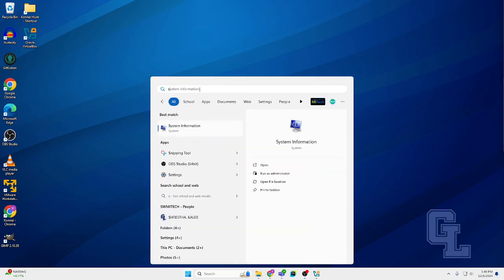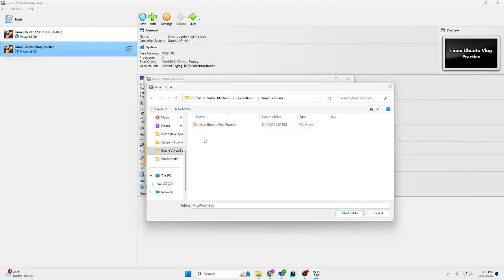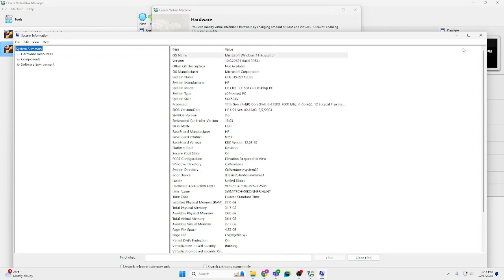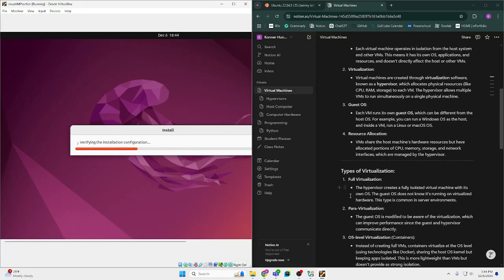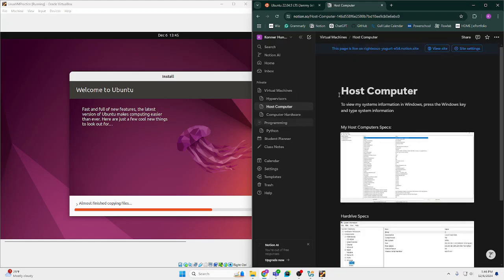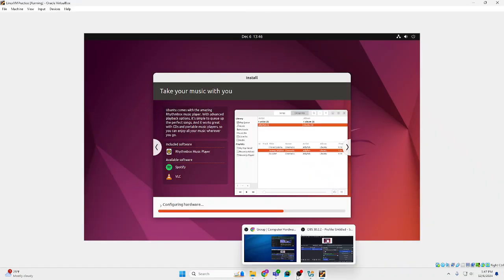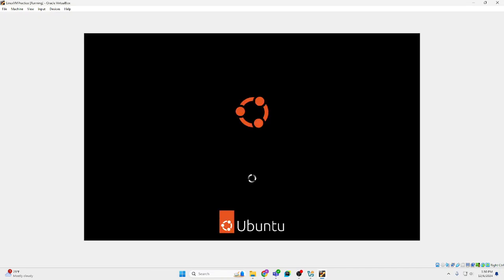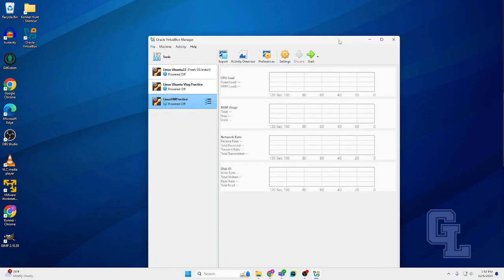Installing Linux VM VLOG